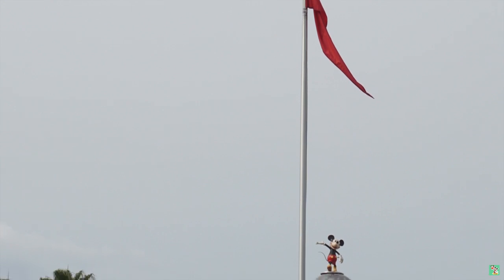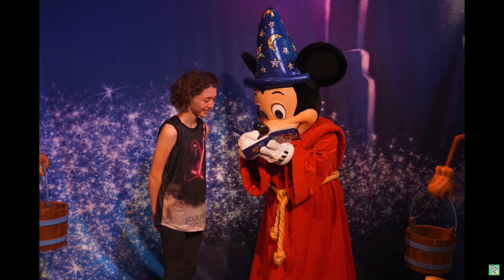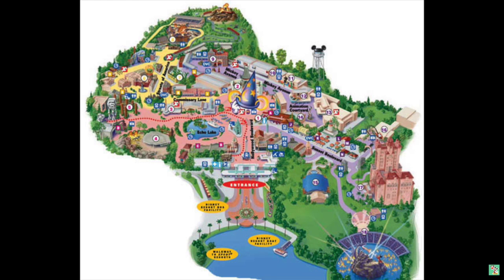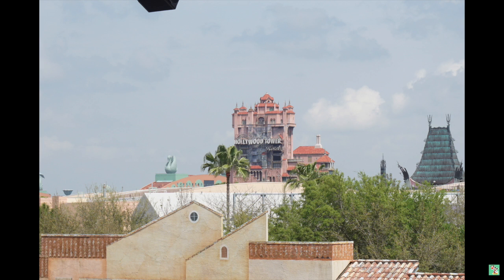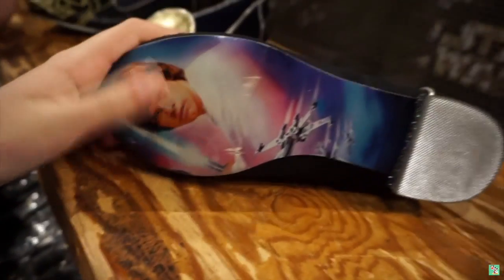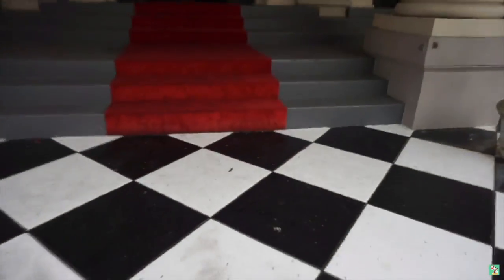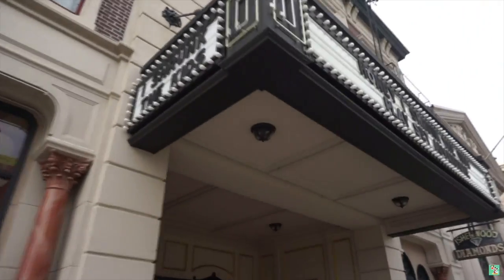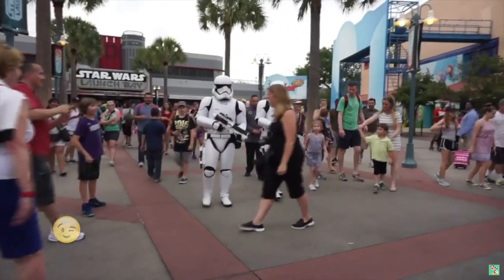Hollywood Studios Vlog 4 Part 1!!!!!!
Thank you guy so much for watching this video please like and subscribe to my channel for more videos like this!And leave any questions or comments below, and i will be sure to answer them as soon as possible!

or check out the disney parks shop app on the apple store!

About: EXTREAM DISNEY LOVER!!! Collector of all things disney! I love everything and anything Disney!!! subscribe for toy reviews and vlogs. watch me as i go on my disney adventures and grow my collection every video! (disneylife disneyside) Disney is my life, so join me on my disney adventures!!!

started youtube: January 2015